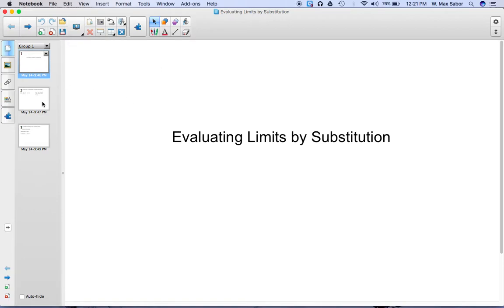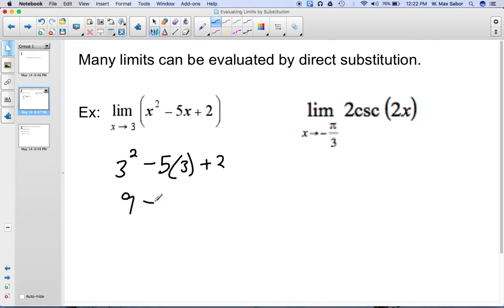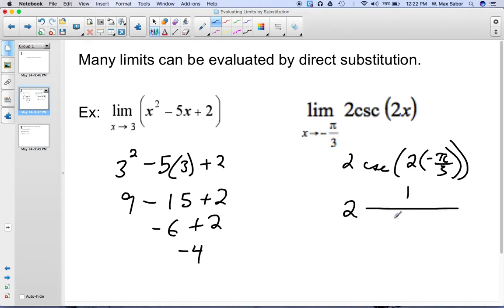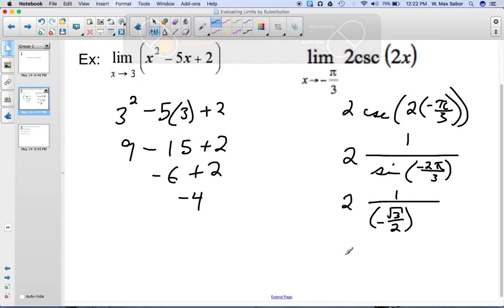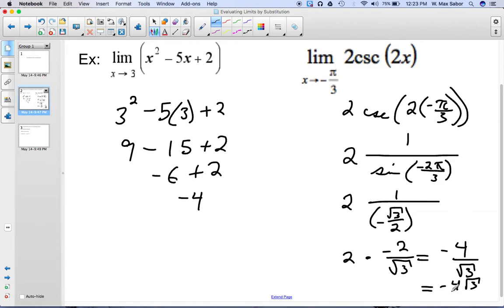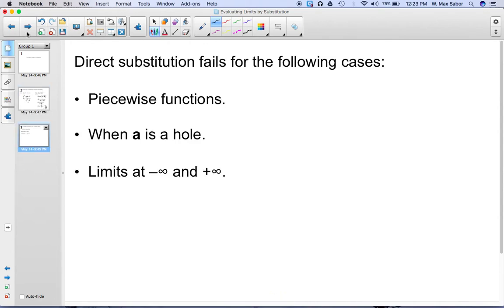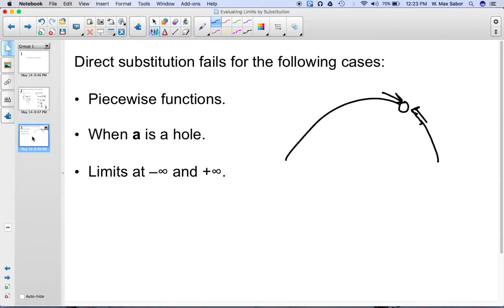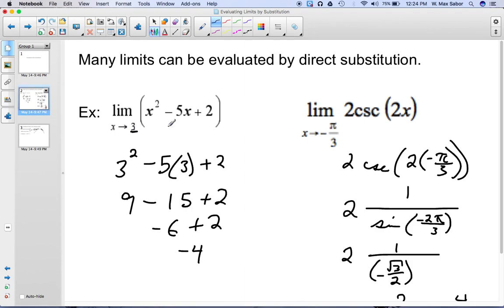P12.a (3/3) Evaluating Limits by Substitution